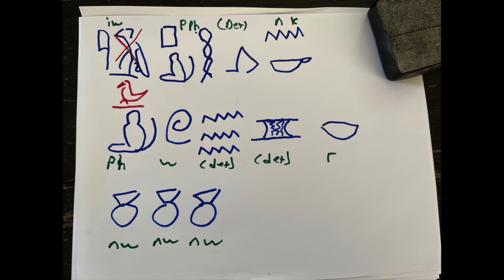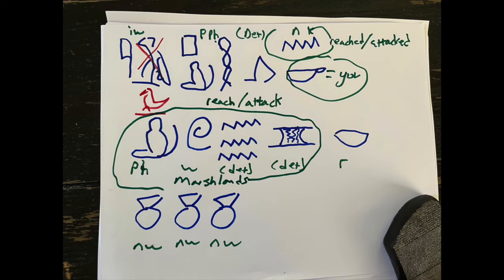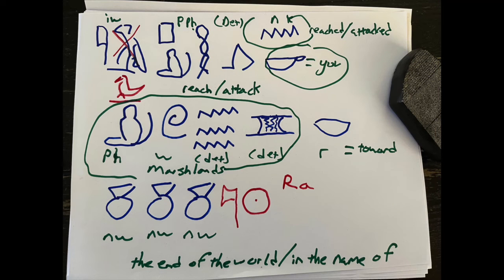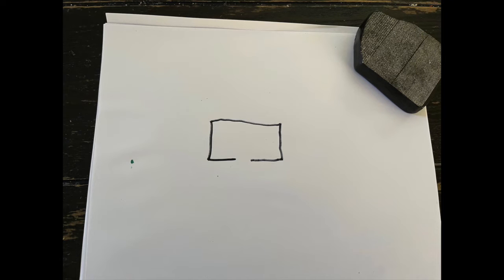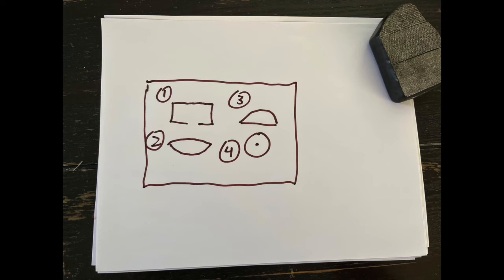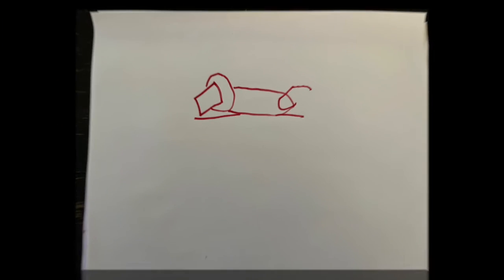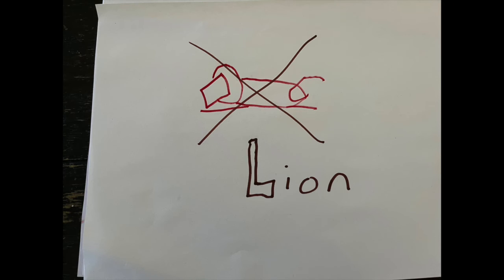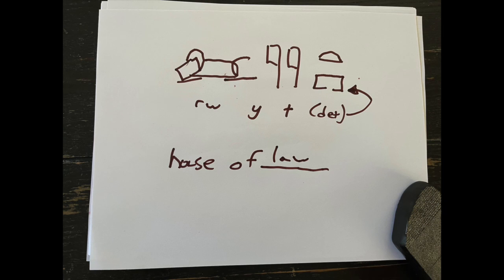How to Read Hieroglyphics! - Doodling with Purpose Lesson 140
Scott Toy Guru Neitlich continues his week to week lessons in learning ancient Egyptian languages at home. Well by languages we mean one language and by one language we mean Hieroglyphics. This week looks at the Lion which you think might be L but is actually not. Plus House letters that mean house.